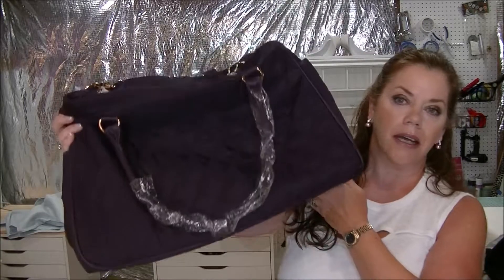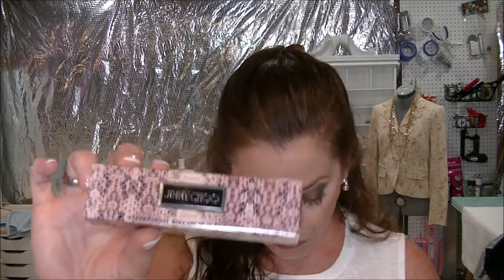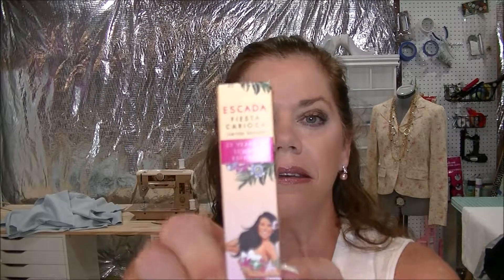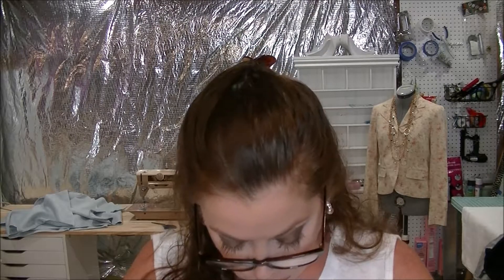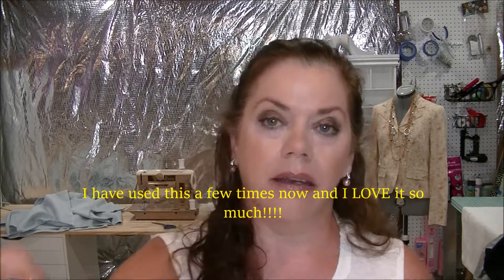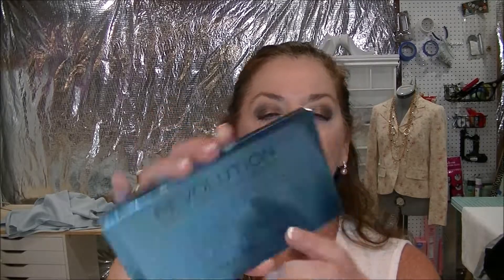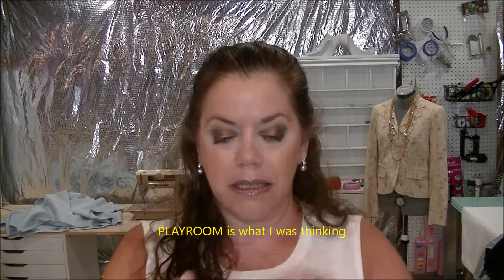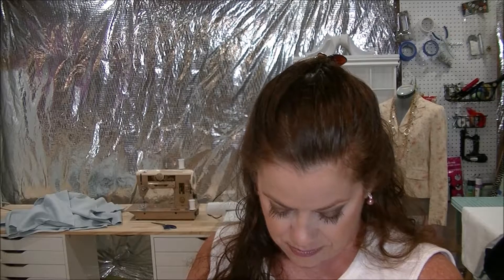ULTA Haul ( small)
Snapchat Melinda’s Life and Style                                                                                                                               I absolutely adore receiving letters and mail. You could send it to
Melinda Euler
18493 Seashell Blvd Lewes De 19958
it is a win/win scenario.
Every day jewelry watch san marco link gold bracelet Go To Face powder drop earrings
skin care must have
cream for night repair spf sunscreen
flower bomb perfume illuminator
grey from west elm shade

I absolutely adore receiving letters and mail. You could send it to

enjoy this crazy transformation!!